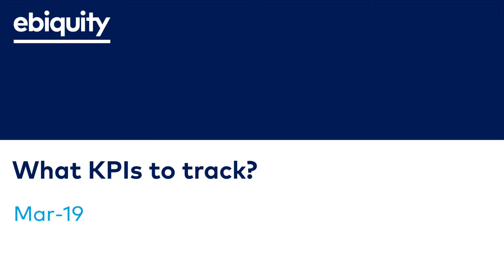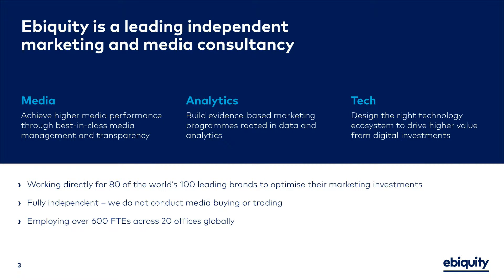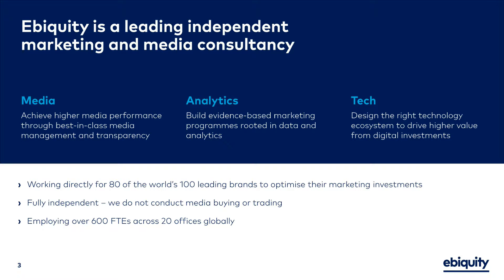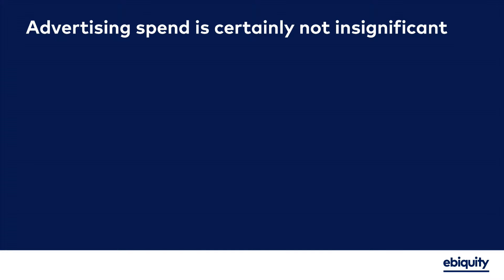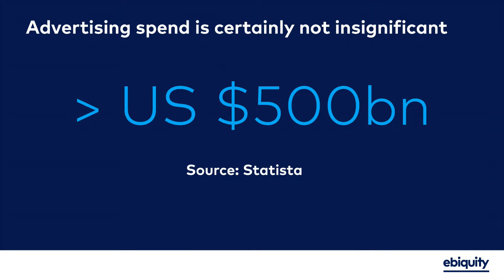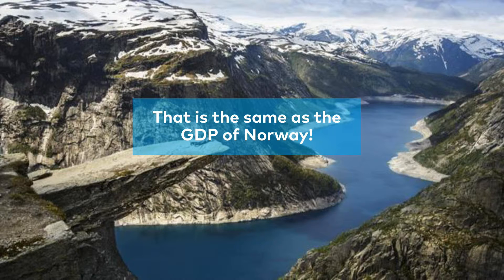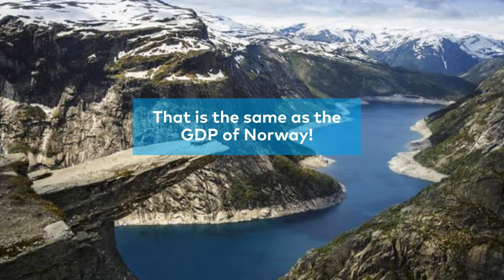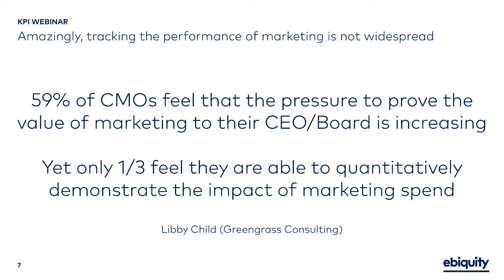What KPIs to track?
There has been significant KPI fragmentation over recent time. Businesses are tracking more and more KPIs but are they tracking the right KPIs? Are they truly indicators of success? Do they enable a joined-up view across your business?

This session explores KPI consolidation, how to identify which metrics truly matter and how to ensure your business capture one consistent view of the world.

ISBA webinar run in conjunction with Ebiquity.